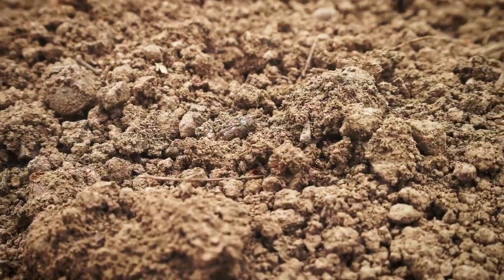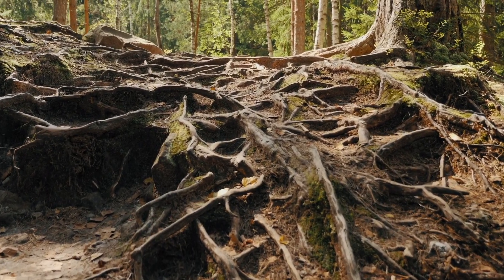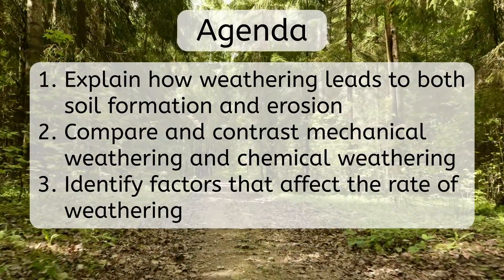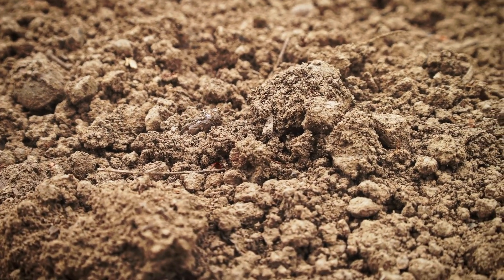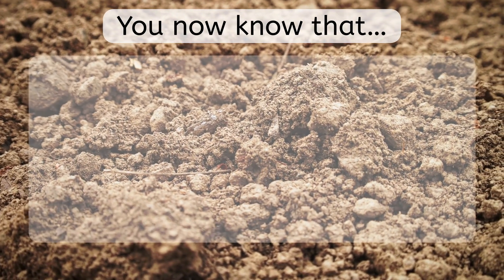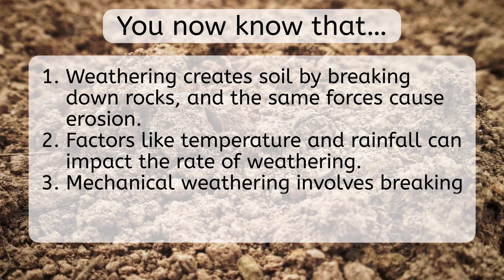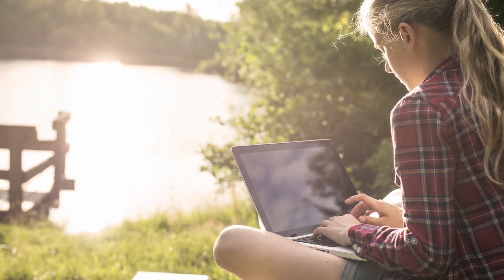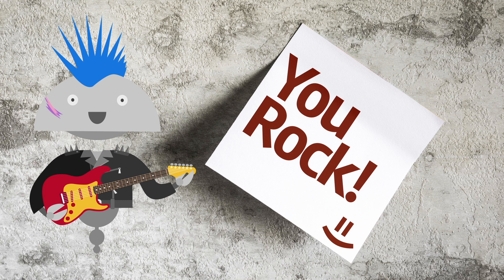Weathering and Soil - How Soil Is Formed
How does weathering contribute to soil formation? In this 6th grade Earth Science lesson, students will explore the natural processes — like physical and chemical weathering — that break down rocks and create soil. This lesson is part of the Earth Science course on Miacademy and MiaPrep. Discover more Earth Science lessons on our channel!